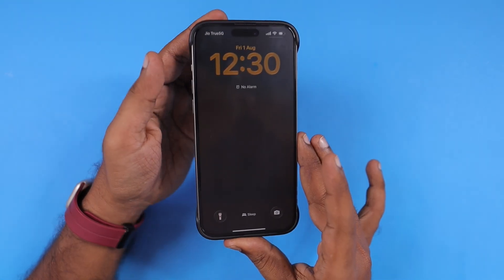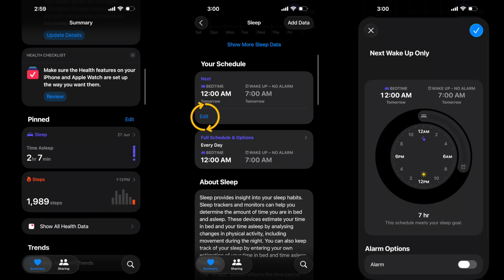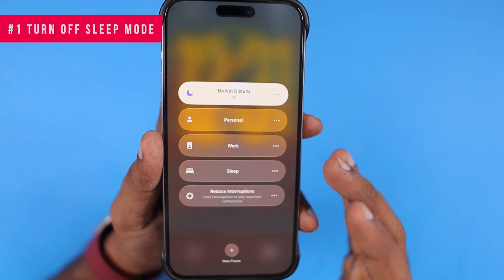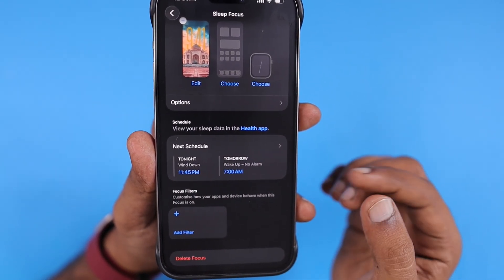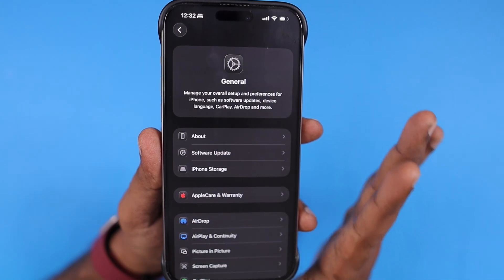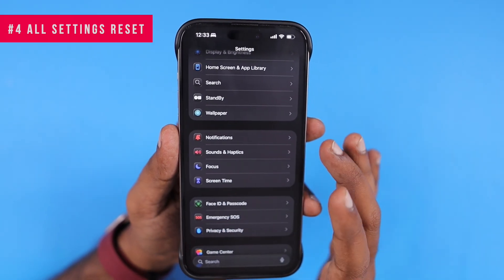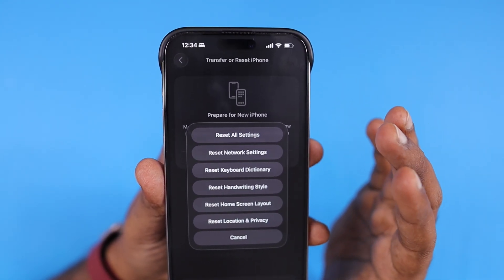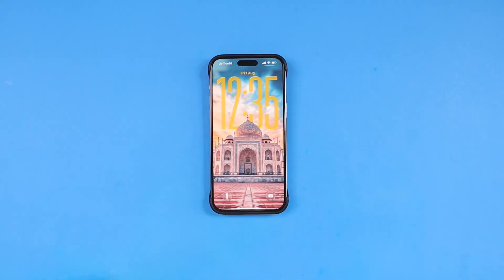How to Fix iPhone Stuck in SLEEP Mode?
Easy ways to Fix iPhone Stuck in Sleep mode. Same steps works to Turn OFF iPad Sleep mode. Also if your iPhone shows moon symbol lock screen (DND) you can fix it too.